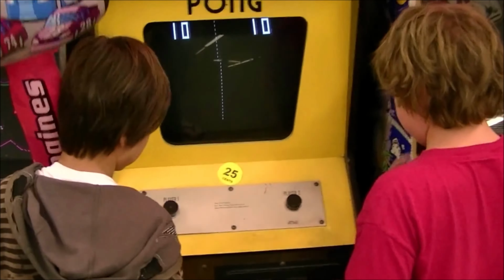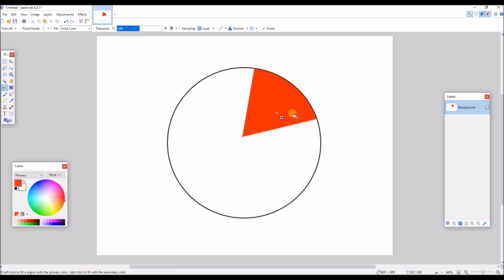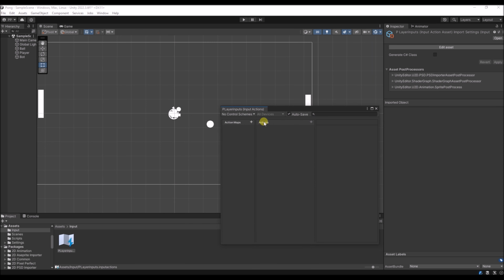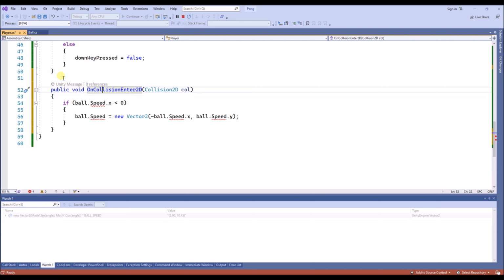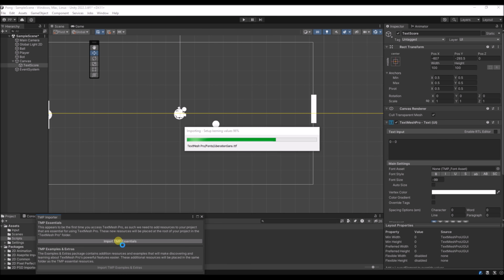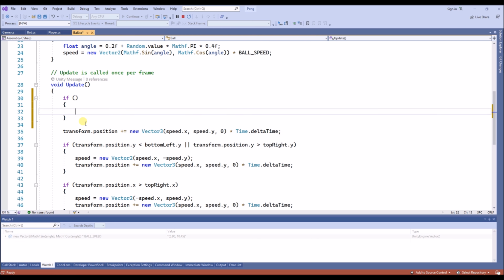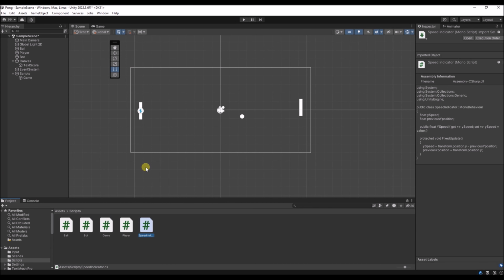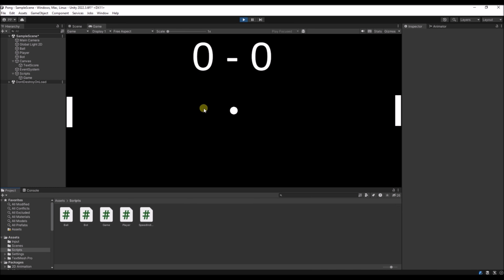Creating Pong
In this tutorial we will create the legendary Pong game from scratch. The sourcecode of this project can be found

0:00 - Intro
2:18 - Moving the ball
7:23 - Moving the player
12:15 - Collision detection
15:08 - The bot script
17:25 - Displaying the score
25:40 - Improvements